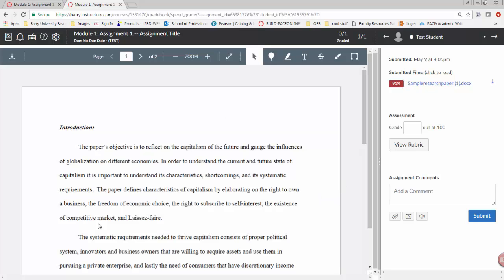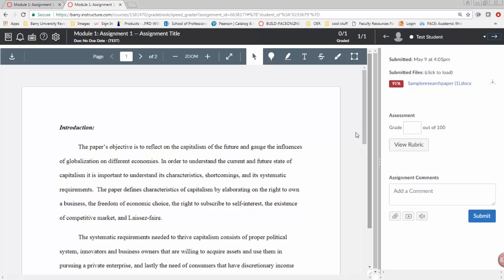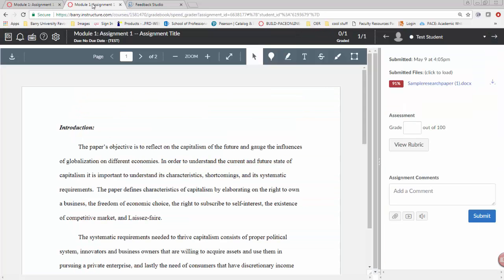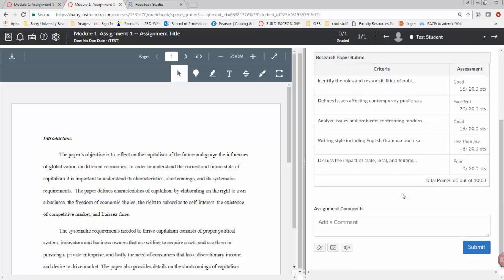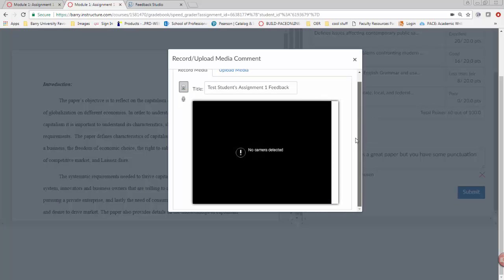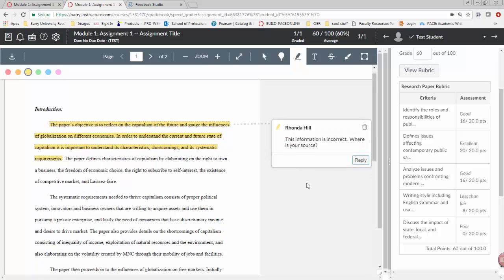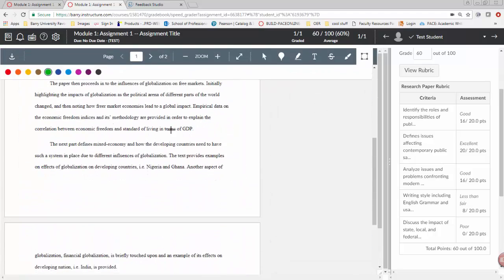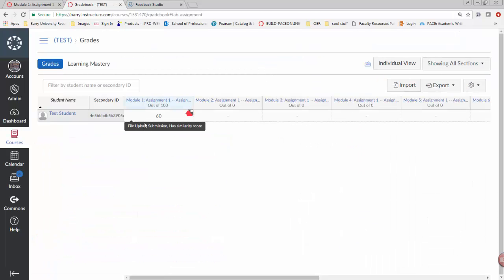Assignment Feedback with Speedgrader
This video demonstrates how to use Speedgrader in Canvas to grade papers and provide a variety of feedback to students.